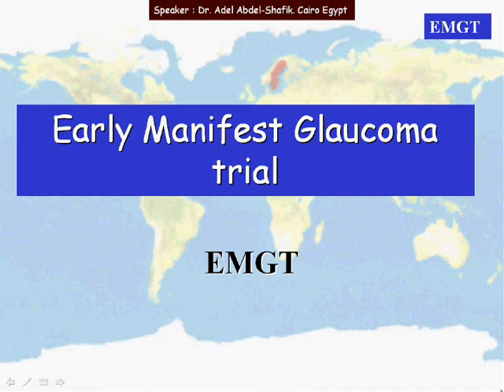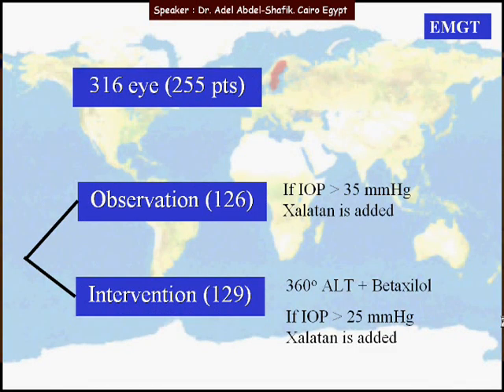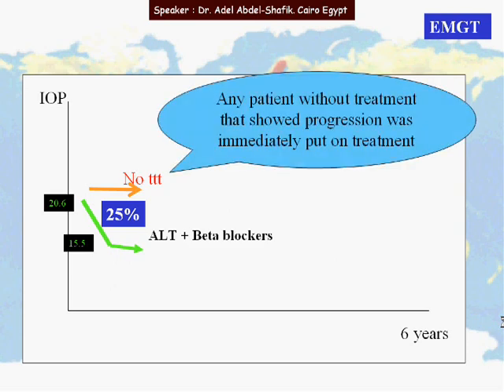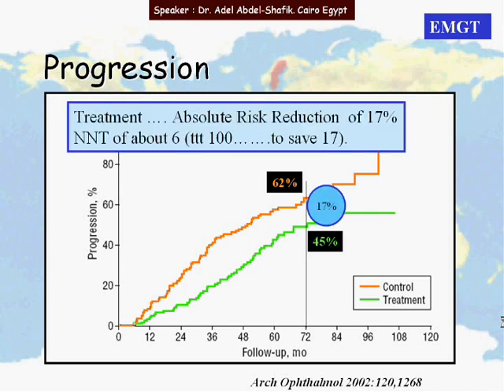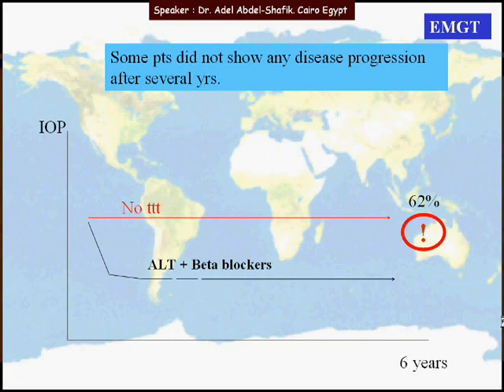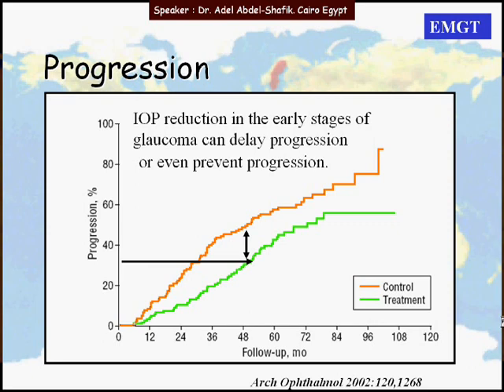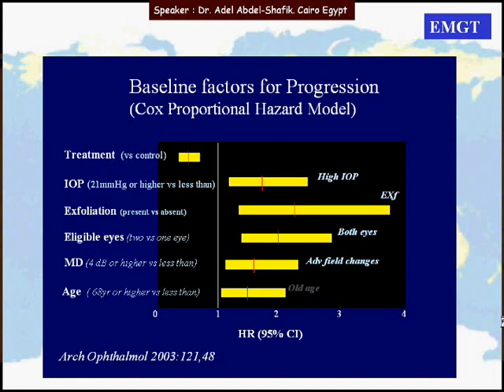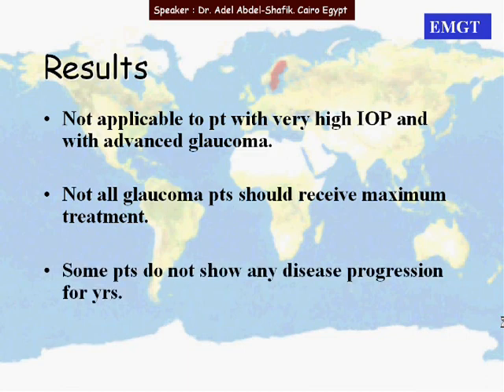Major glaucoma clinical trials : EMGT 3/7